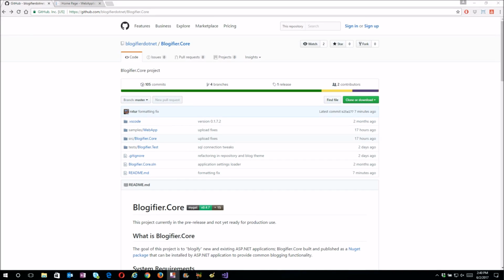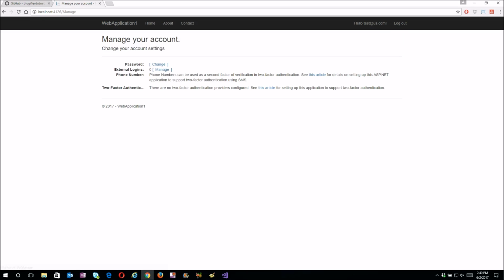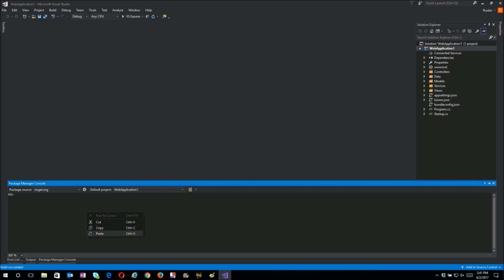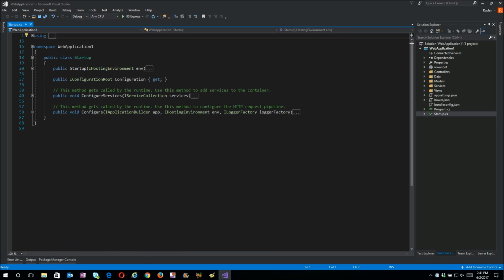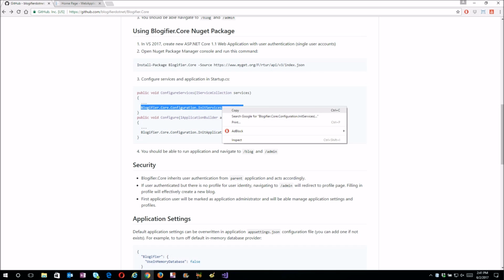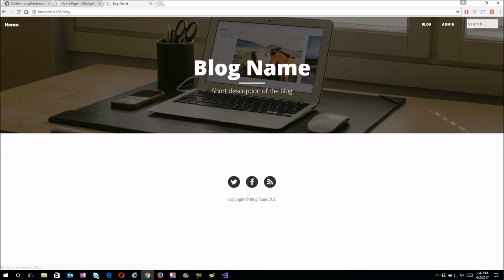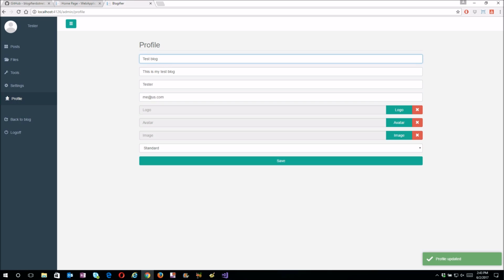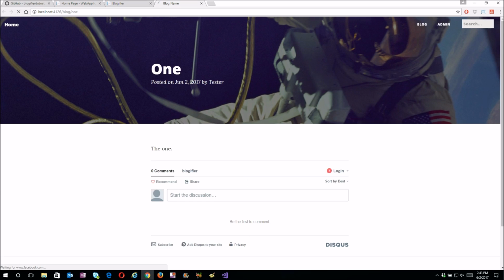Introduction to Blogifier.Core